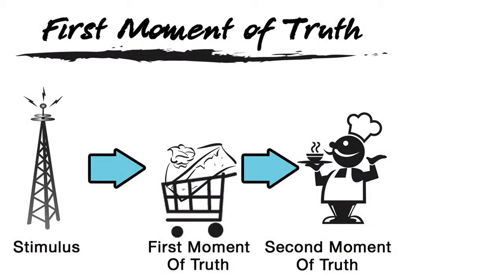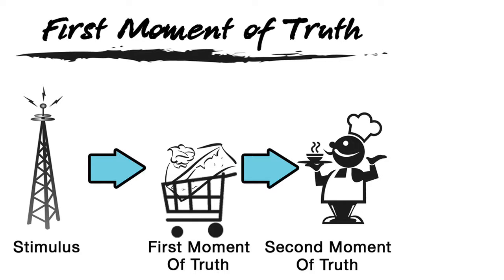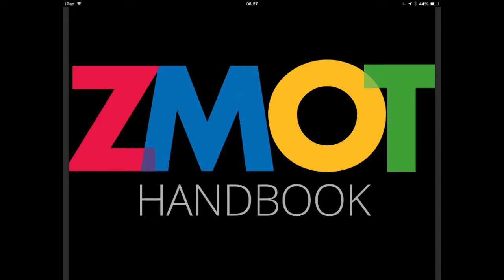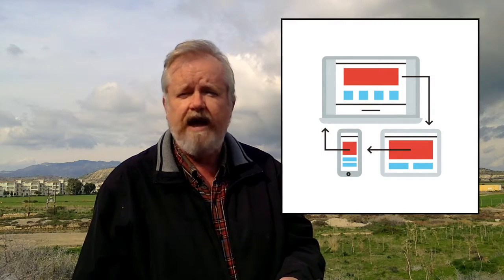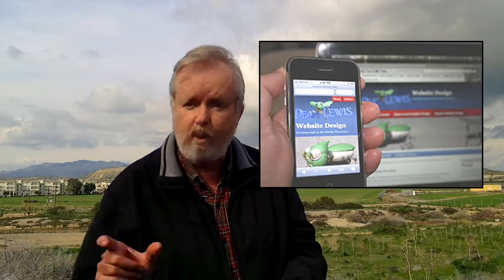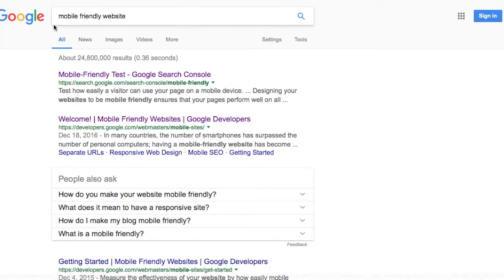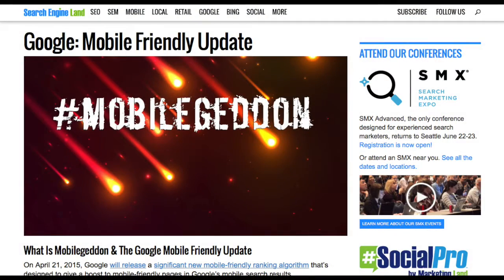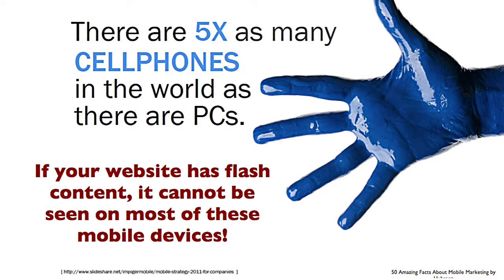Mobile Friendly Website 3 11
Building a Mobile Friendly Website is no longer something you do to be helpful to those visiting with phones. Today, you will be penalized in search if your site is not mobile friendly.

This video is a careful review of what makes a Mobile Friendly Website and how to tell if your qualifies. By the way, it doesn't matter if you think your site is phone ready, it matters what Google thinks and we show you how to find out.

This video also defines what a responsive website is and even looks at how mobile was designed a few years back. This is all critical for any business in the tourism niche. Not only do you make much of your living from the Internet, most of your foot traffic will use the web to locate your business.

Put another way, if your website is a few years old and it's not mobile friendly, it's past time to make a change to the latest responsive design. This will not make your customers happy, it will increase your business.